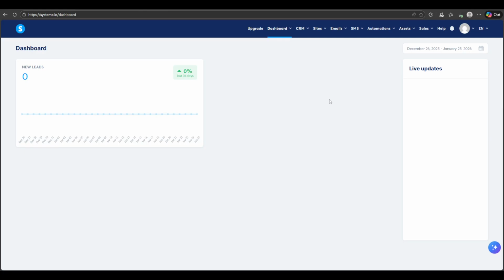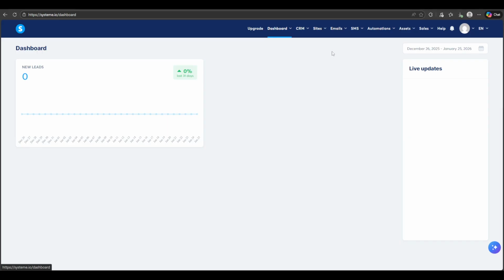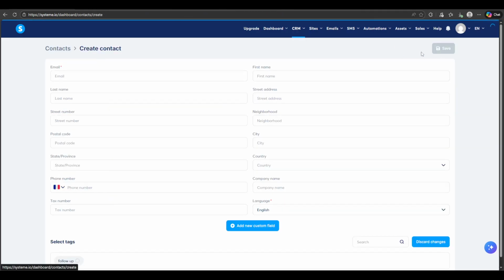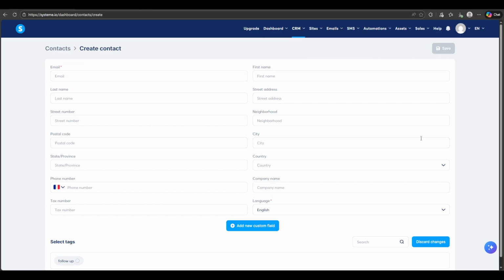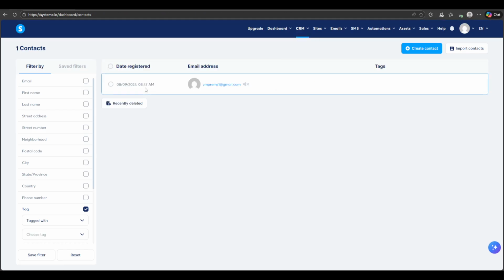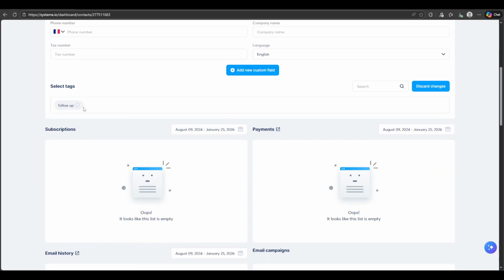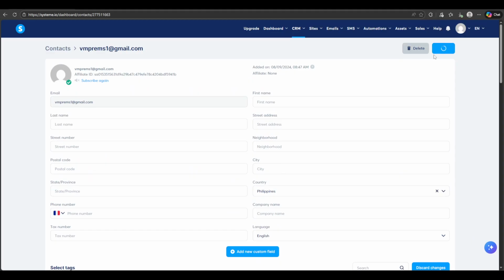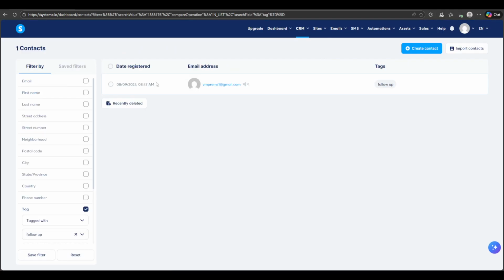How to Use Tags in Systeme.io 2026 (Quick Guide)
In this video, we'll explore how to effectively use tags in Systeme.io to organize your contacts and streamline your marketing efforts. Tags play a crucial role in segmenting your audience, enabling personalized communication and improving engagement. Discover how to create and manage tags to boost your workflow.

By the end of this tutorial, you will have a clear understanding of the tagging system in Systeme.io and how to implement it for better results. Watch till the end to enhance your marketing strategies!